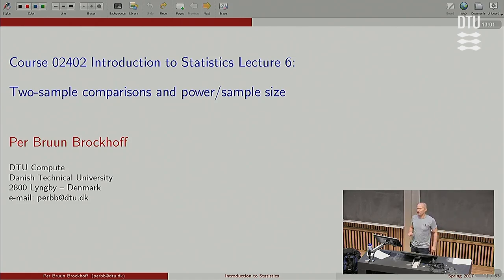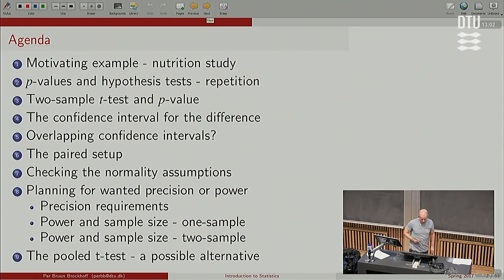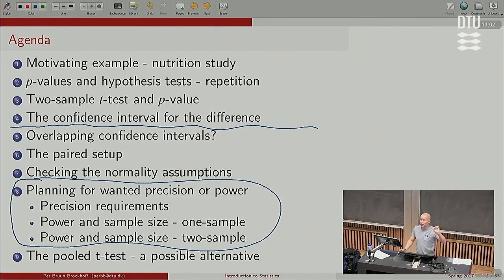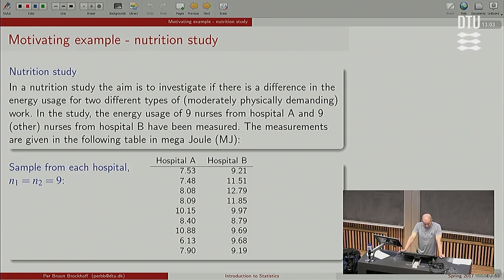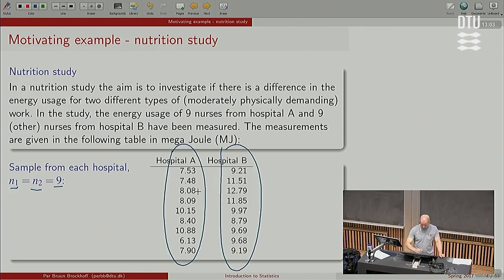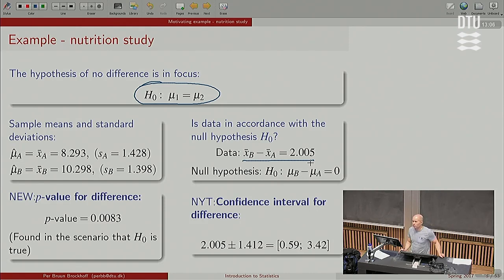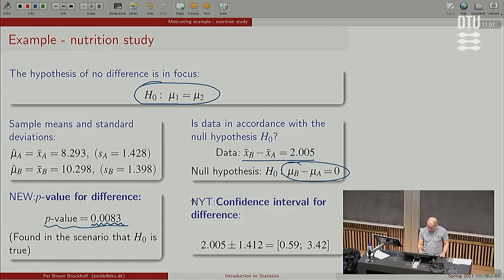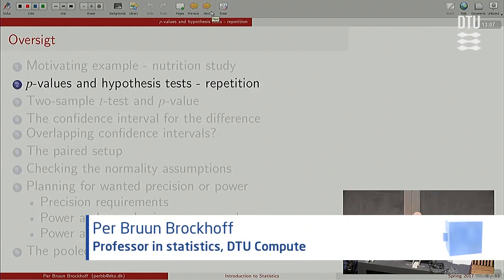6A Two sample comparison motivation